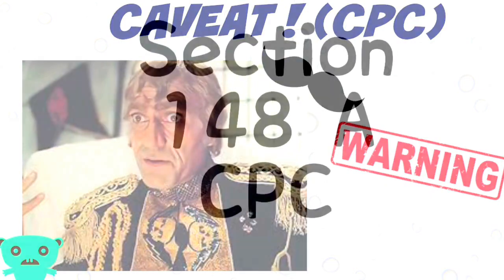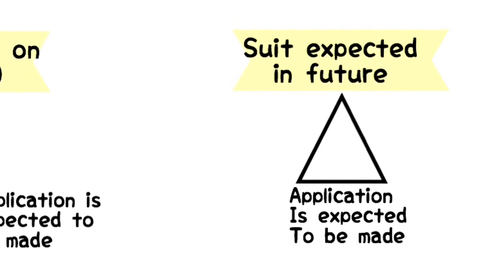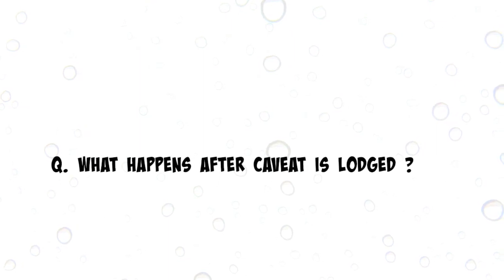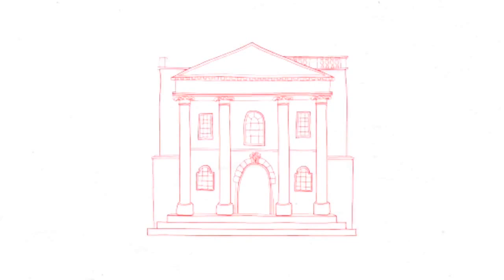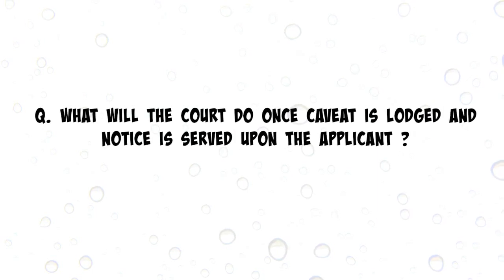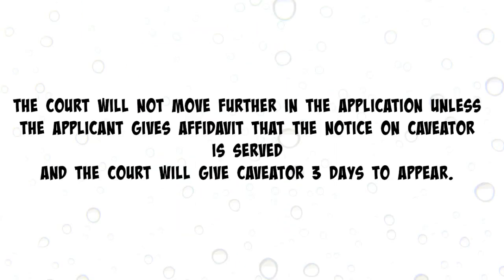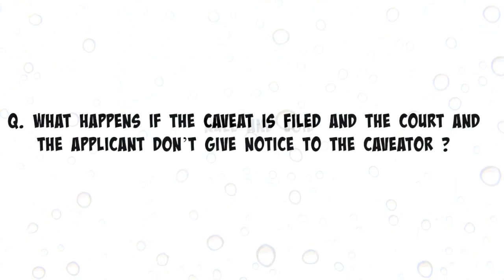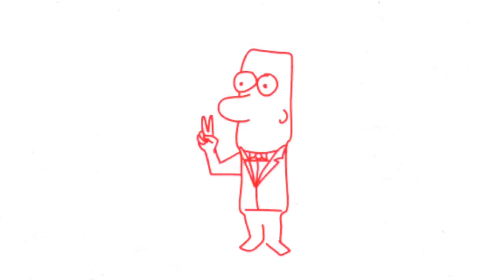Caveat under Code of Civil Procedure (CPC)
Watch in Hd.

credit for transitions and animation: Gabrielle Marie